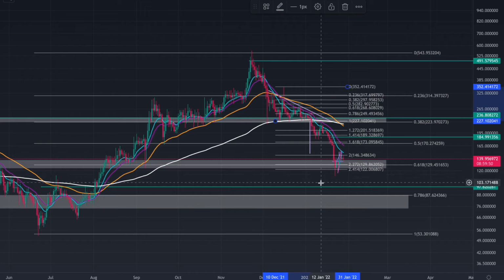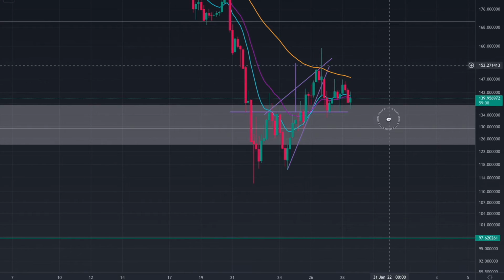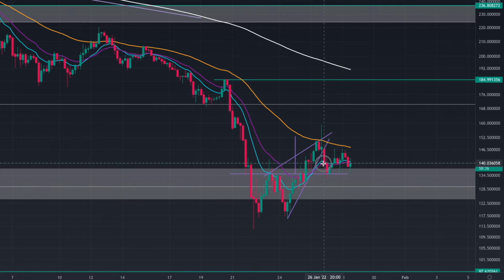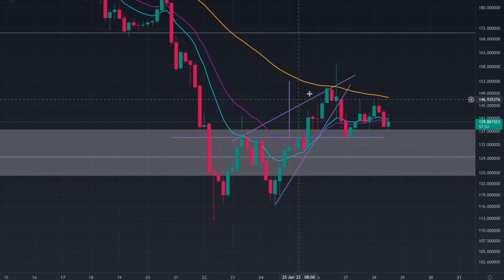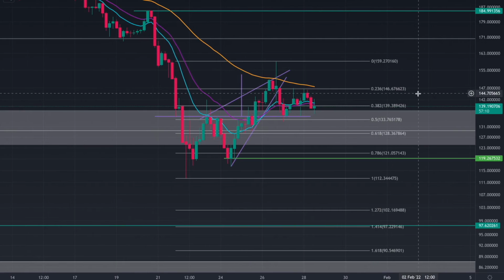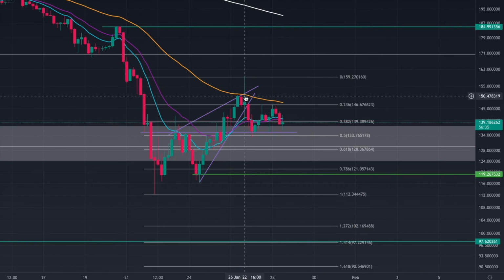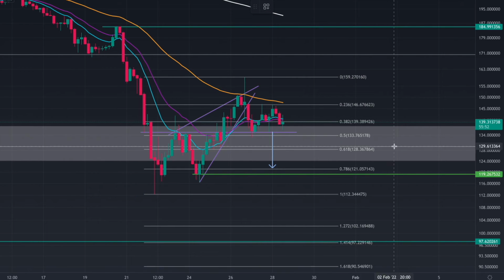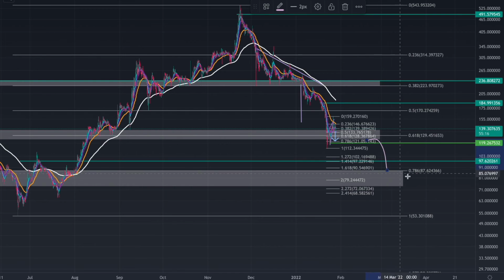ELROND EGLD 55 EMA DOUBLE BRICK WALL REJECTION WICKS TO THE TOP IT WANTS TO DROP!